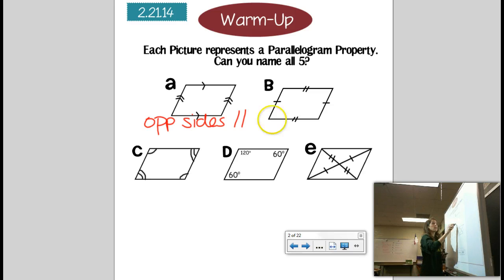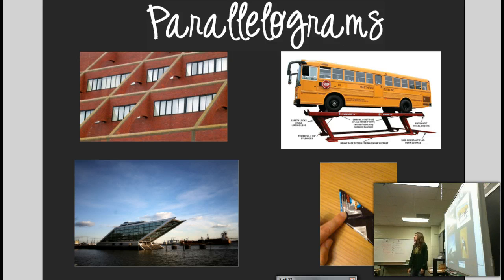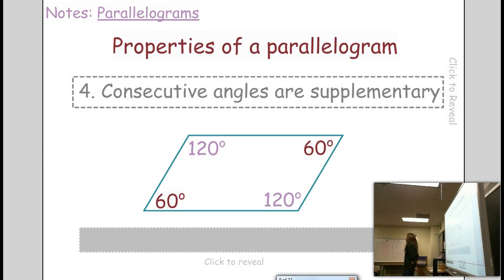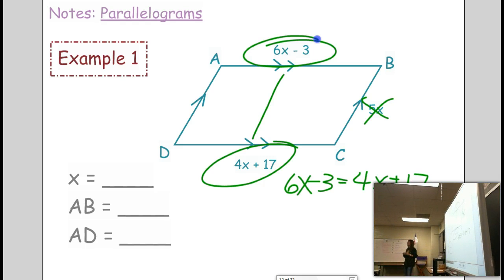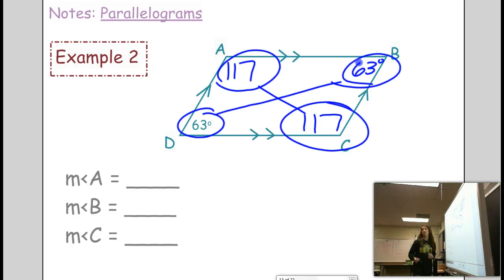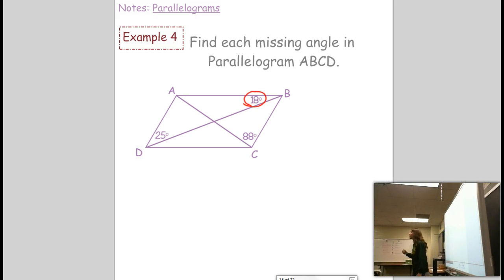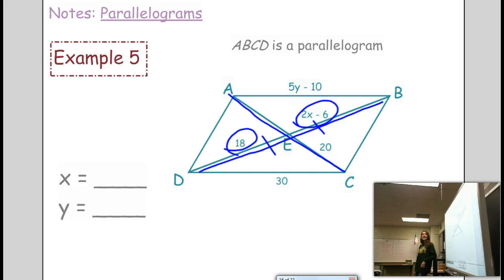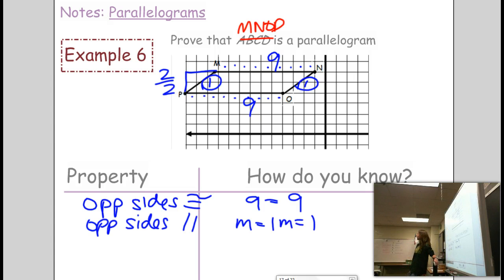8 Parallelograms L 2014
8 Parallelograms L 2014